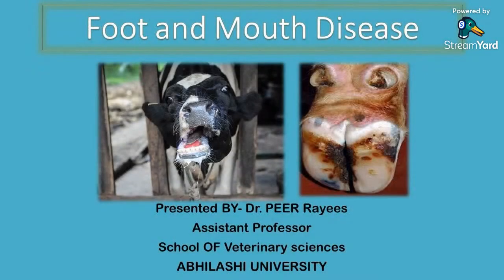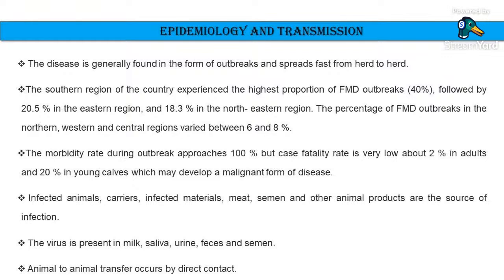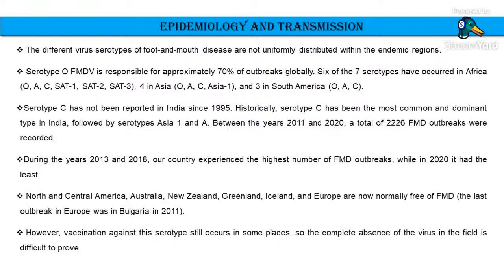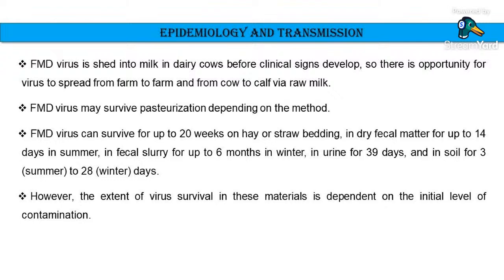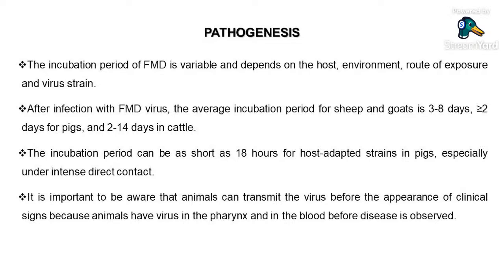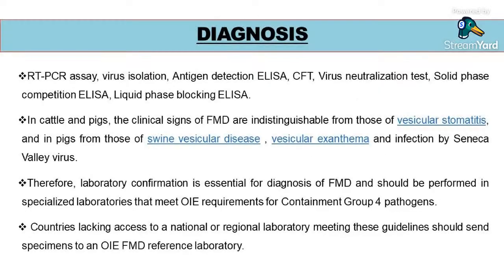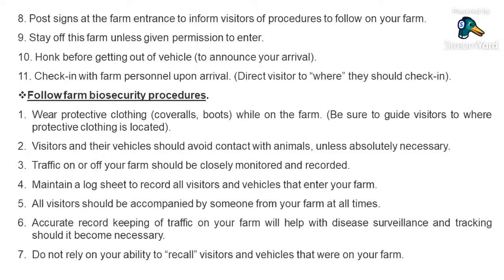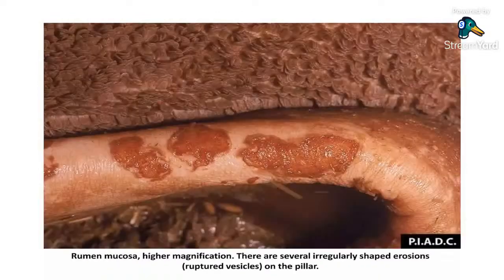Foot and Mouth Disease (FMD)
Foot-and-mouth disease (FMD) is a highly contagious viral disease that affects animals with divided hooves, such as cows, pigs, sheep, goats, and deer. It is also known as hoof-and-mouth disease. FMD is not a threat to public health or food safety, and it does not affect horses, dogs, or cats.